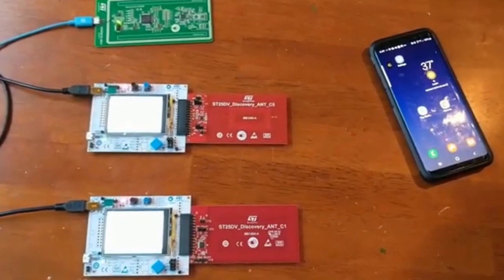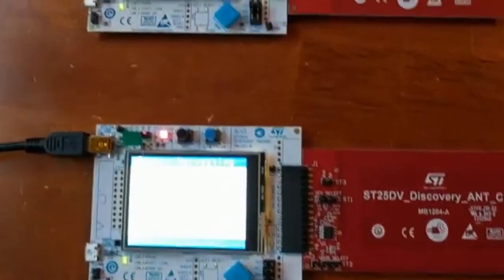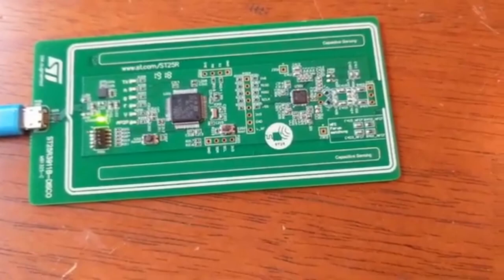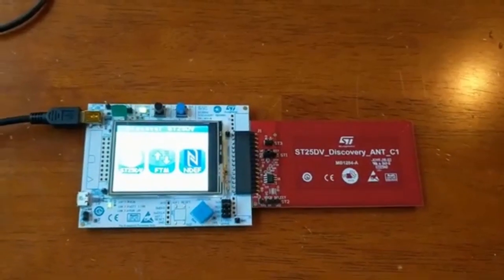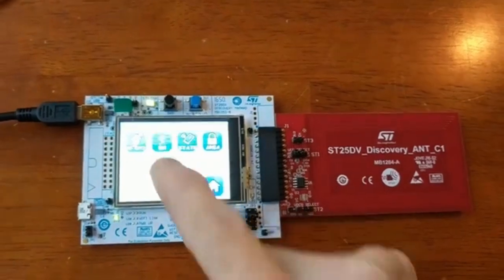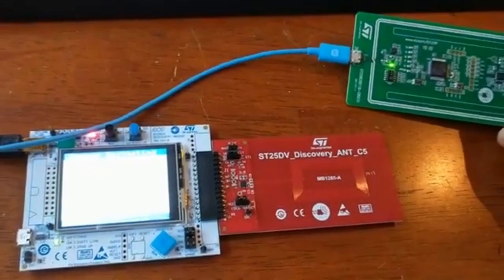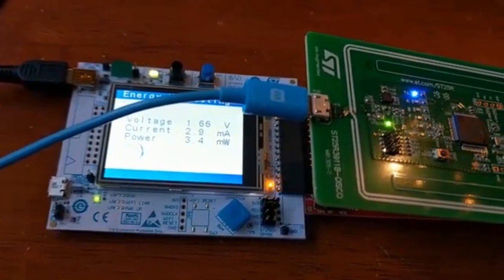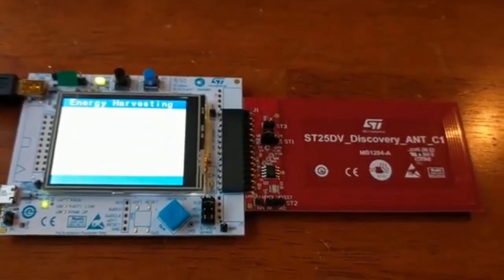Demonstrating the energy harvesting capabilities of the ST25DV-I2C dynamic NFC tags series